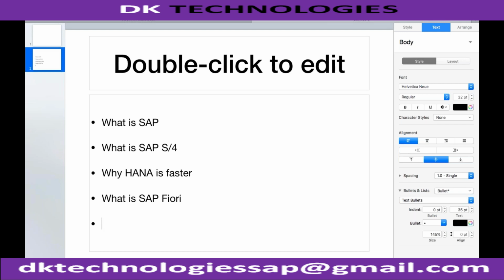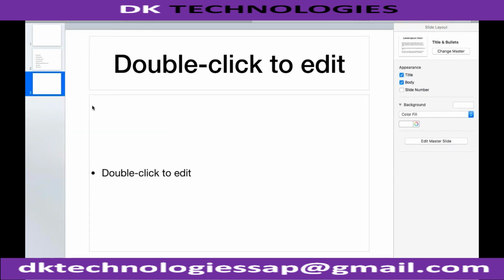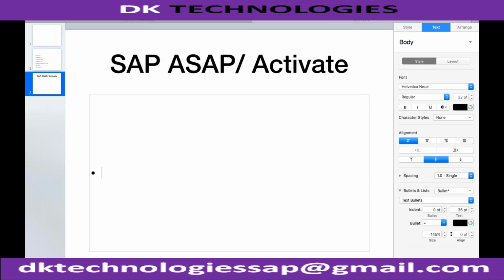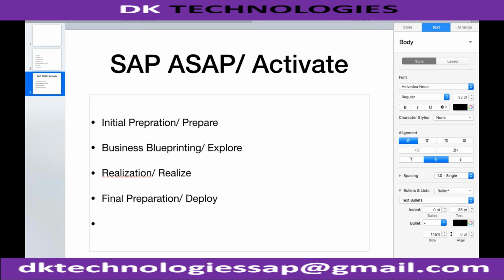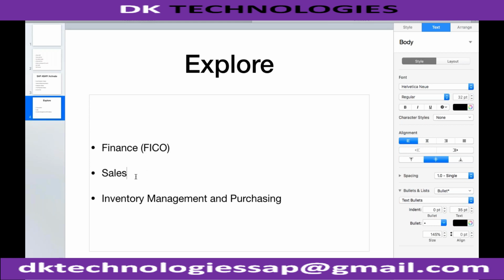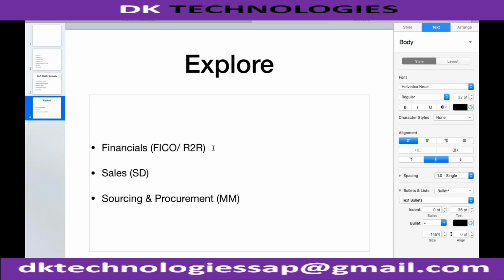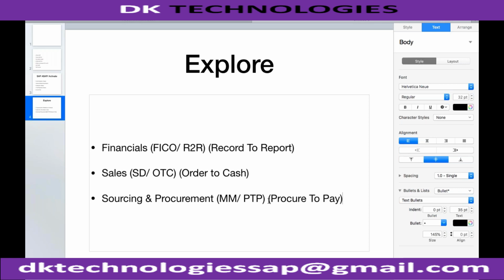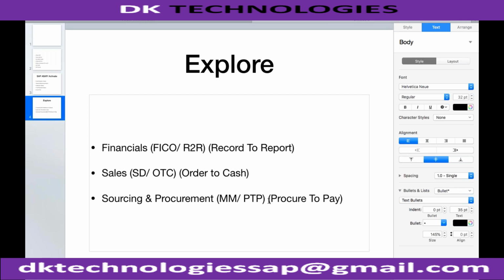How to Configure Enterprise Structure - S4HANA | Sales Distribution in Sap | DK TECHNOLOGIES